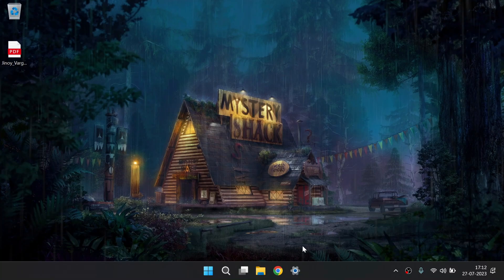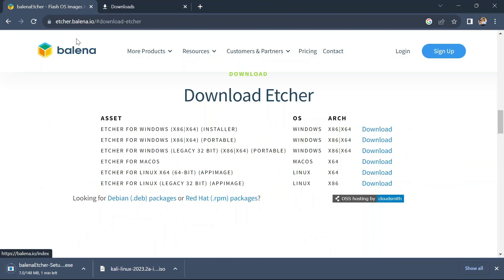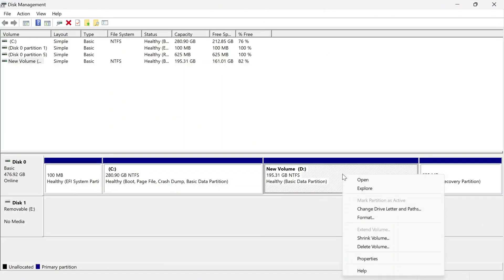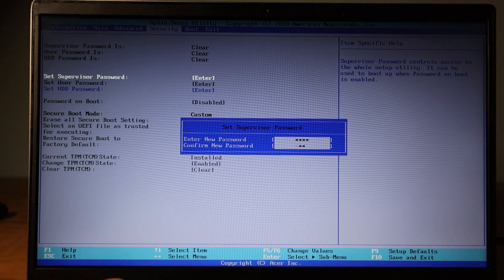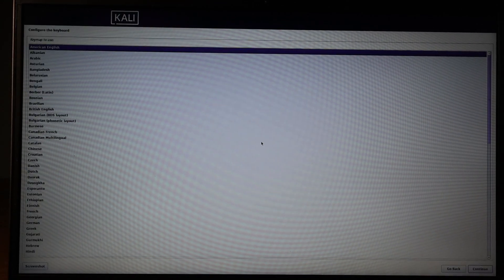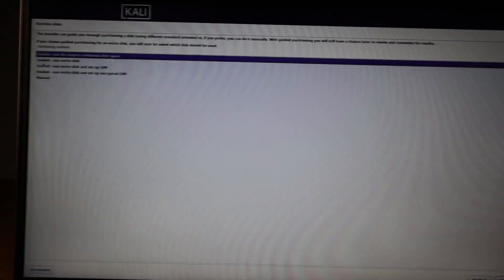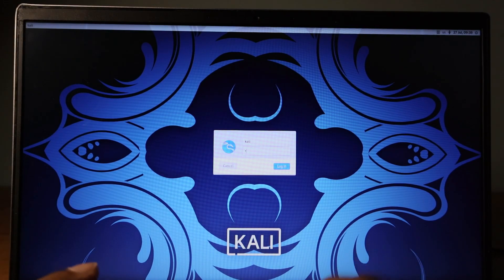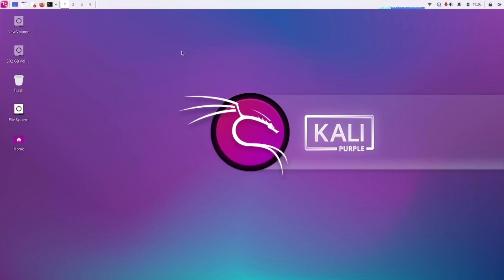Install Kali Linux Purple alongside Windows 11 | Dual boot kali linux with windows 11 | Kali 2023.4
In this step-by-step tutorial, we'll guide you through the process of installing Kali Linux Purple as a dual boot alongside Windows 11. Kali Linux Purple is a specialized distribution known for its powerful penetration testing and ethical hacking capabilities, making it an excellent addition to your toolkit.

Before we proceed, remember that dual booting can be complex, and there's always a risk of data loss. So, make sure to back up your important files before starting the installation.

In this video, you'll learn how to:

1. Prepare the installation by downloading the latest version of Kali Linux Purple from the official website and creating a bootable USB drive using Rufus or Etcher.

2. Safeguard your data by backing up your files from Windows 11.

3. Disable Secure Boot in the UEFI/BIOS settings to ensure a smooth installation.

4. Boot from the USB drive and initiate the Kali Linux Purple installation process.

5. Partition your hard drive correctly to create space for Kali Linux Purple alongside Windows 11.

6. Install Kali Linux Purple using the manual partitioning option, creating root, swap, and home partitions.

7. Set up the GRUB bootloader, allowing you to choose your preferred operating system during startup.

8. Complete the installation and restart your computer.

9. Access the GRUB boot menu to select either Kali Linux Purple or Windows 11 at startup.

10. Configure Kali Linux Purple and check essential functionalities to ensure a seamless experience.

Remember, ethical use of Kali Linux Purple and responsible dual booting are essential. This tutorial is designed to help you explore both operating systems safely and effectively.

If you're interested in diving into the world of penetration testing and ethical hacking or simply want to experience the power of Kali Linux Purple, this video is for you!

Hit the like button if you found this tutorial helpful, subscribe to our channel for more tech guides, and don't forget to turn on notifications so you won't miss any future content.